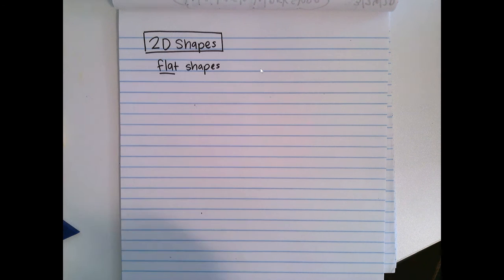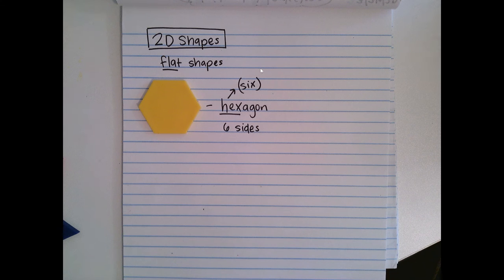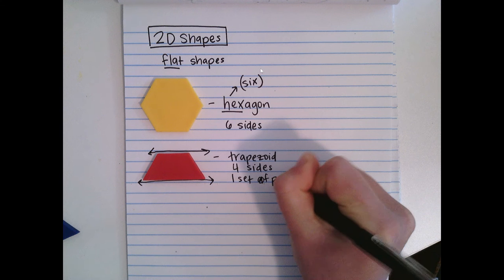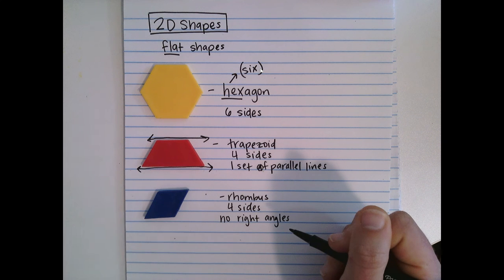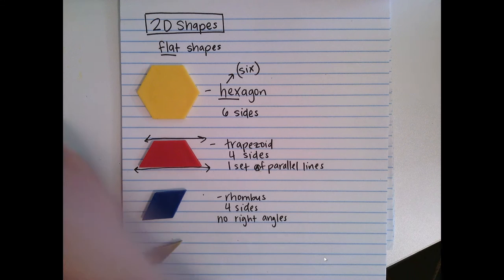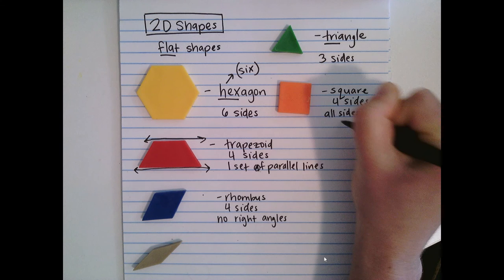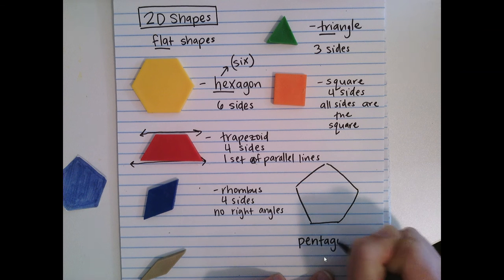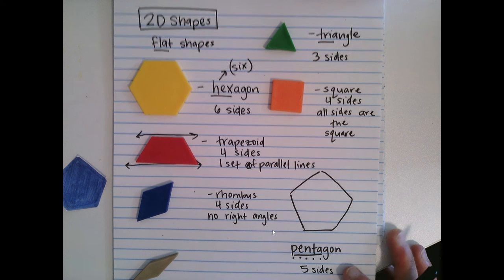Review: 2D Shapes